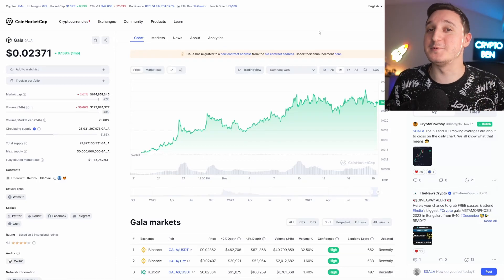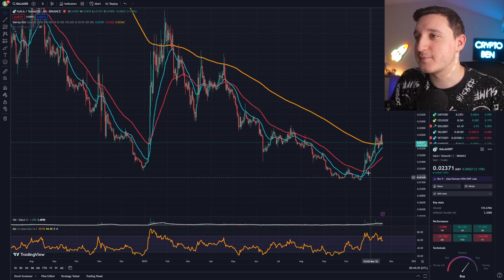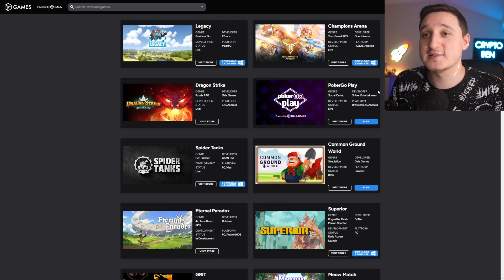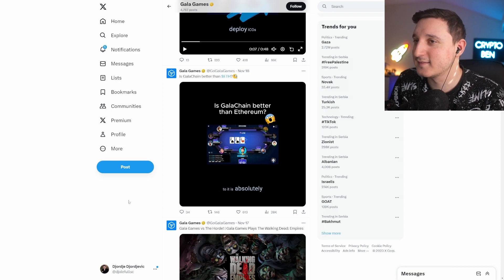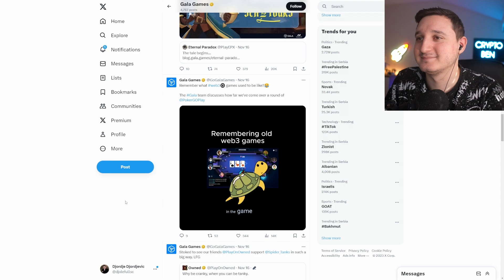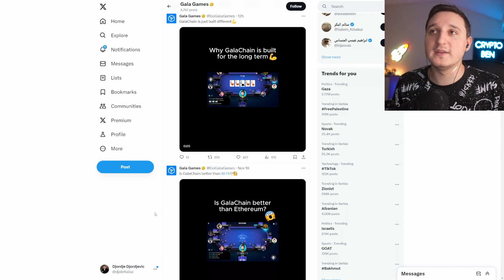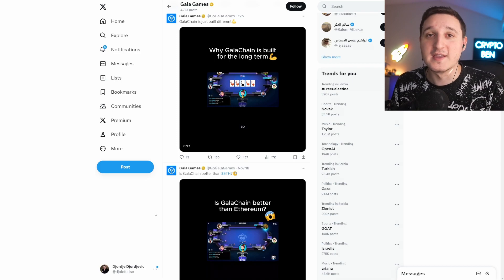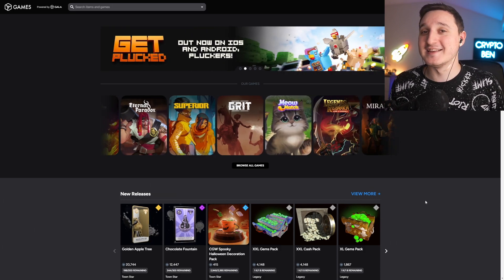Gala Games Just Dropped A BOMBSHELL ! GALA COIN PRICE PREDICTION